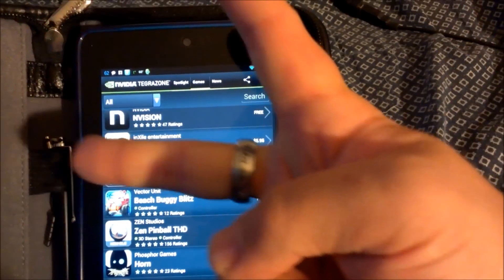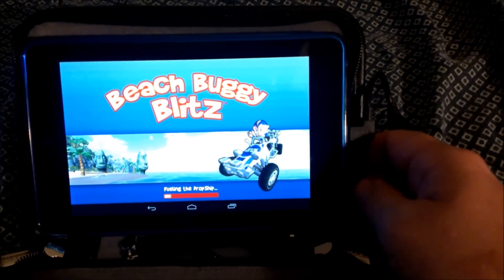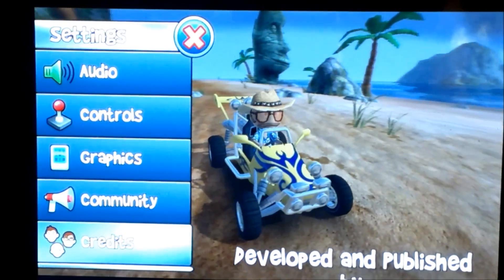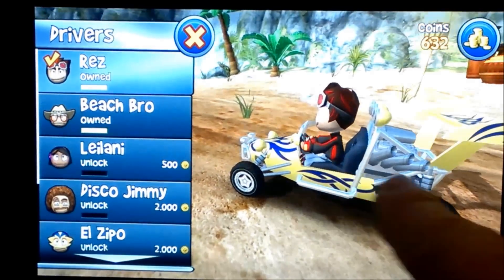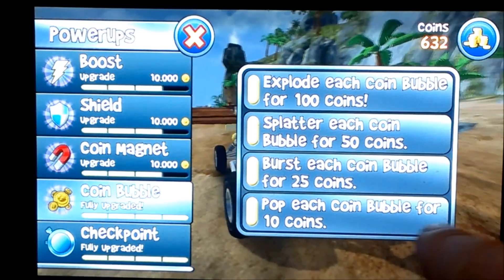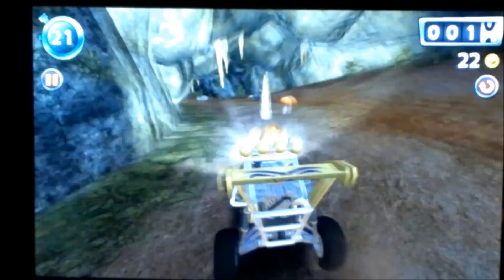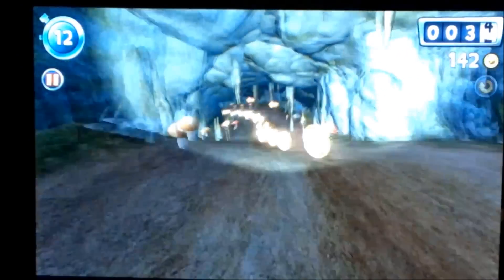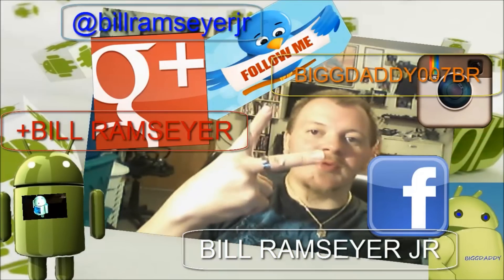BEACH BUGGY BLITZ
HOW TO FORCE 1.1.2 JELLYBEAN UPDATE ON NEXUS 7

this game is for tegra devices only.. you need to download tegra zone..